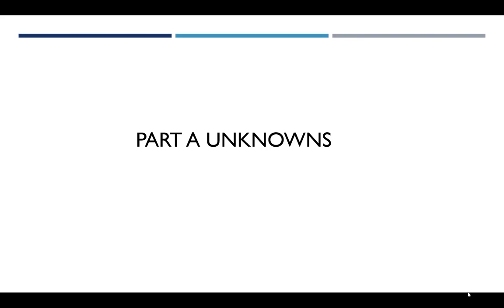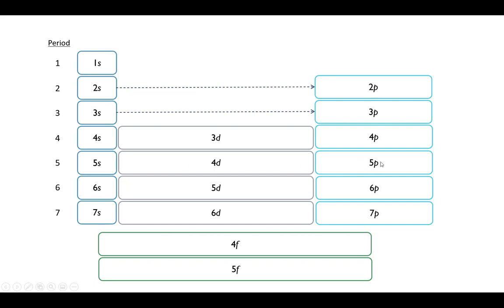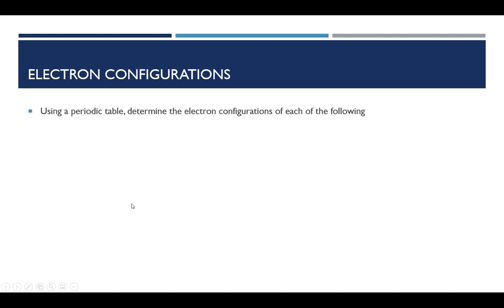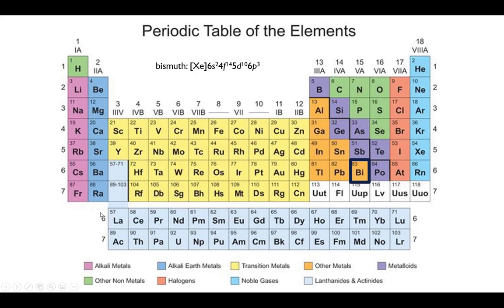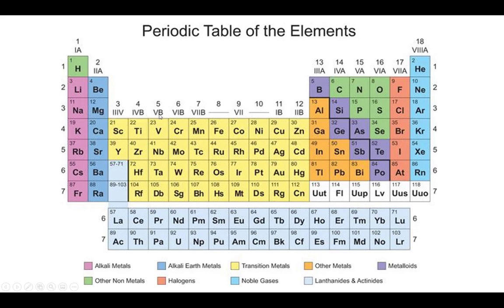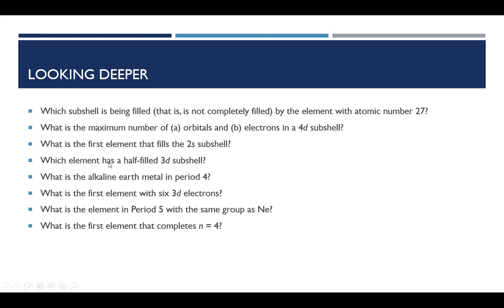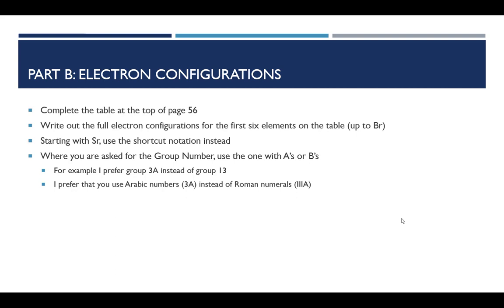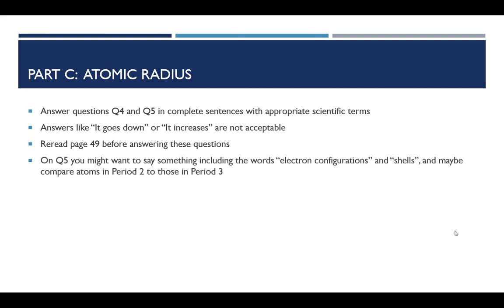Chemistry 110, Experiment 5 -- Video 2: Flame Test Unknowns, Parts B and C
The second (and final) video for Experiment 5 begins with the unknowns for Part A. It then focuses largely on electron configuration and electronic structure.